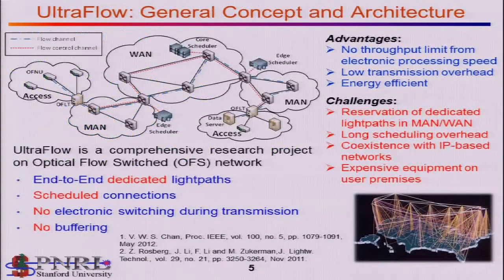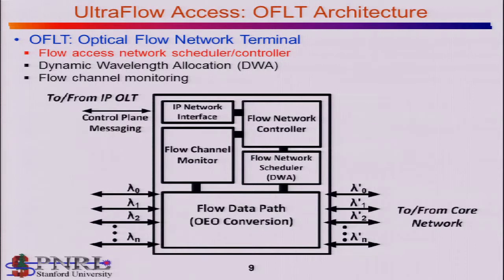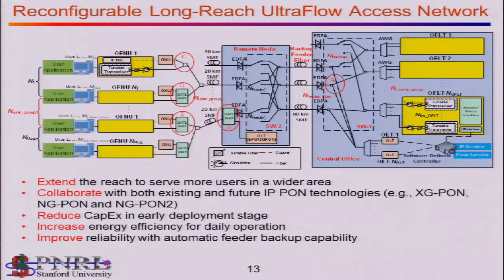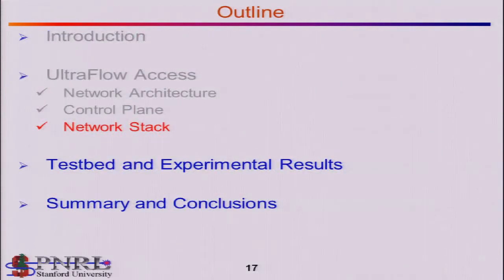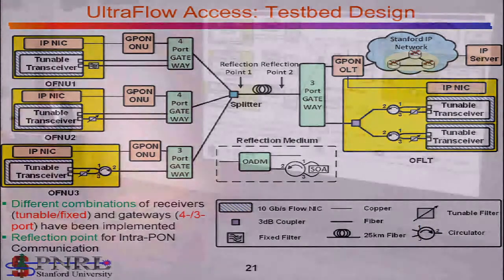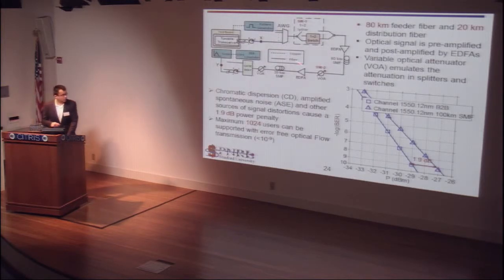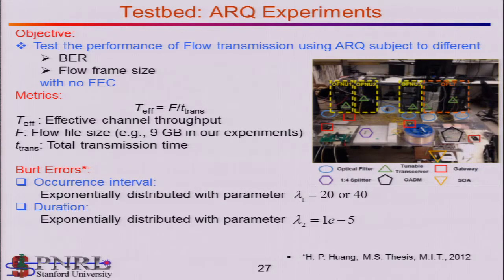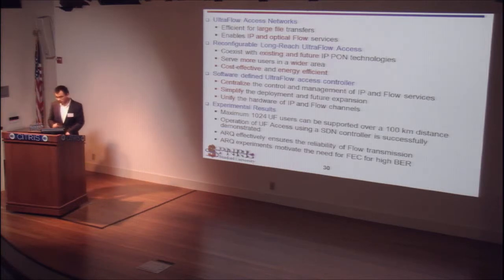Thomas Shen - Ultraflow Access Networks: A Novel and Powerful Dual-Mode Approach